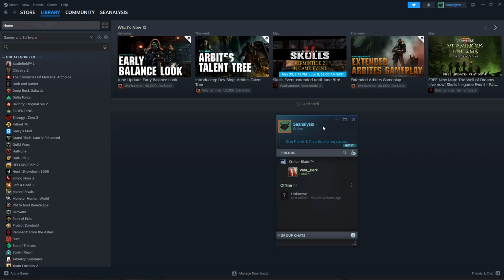How To Appear Offline on Steam 2026 FAST GUIDE